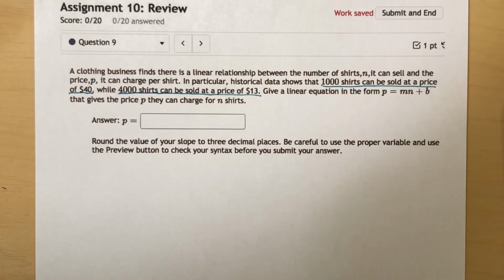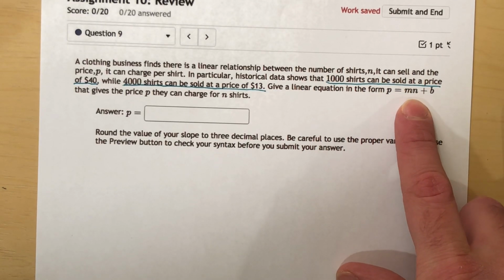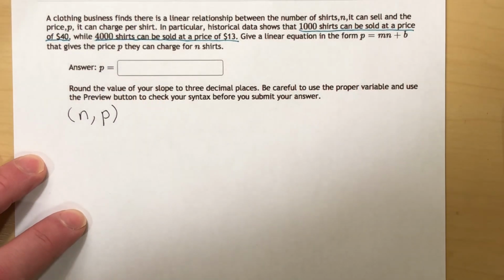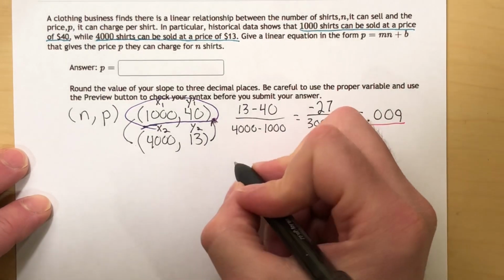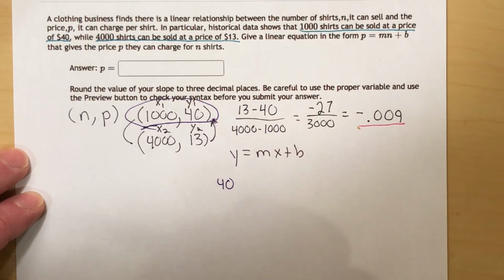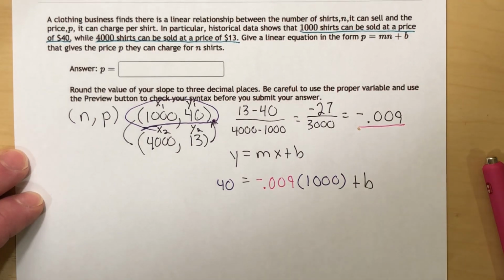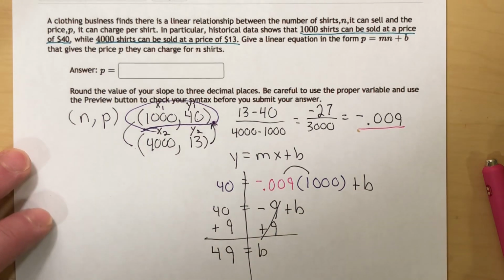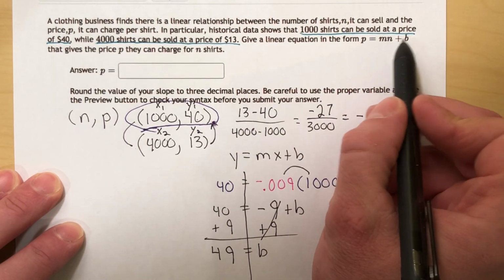Word Problems with Ordered Pairs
How to solve a word problem by writing an equation from two ordered pairs